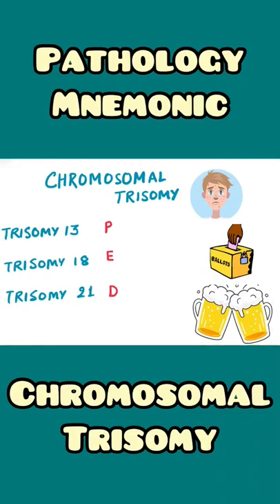Chromosomal Trisomy -mnemonic | Pathology, Genetics, Medicine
A chromosomal trisomy is a type of polysomy in which there are three copies of a particular chromosome, instead of the normal two. The three most common trisomy found in exams are Patao's syndrome. Edward's syndrome and Down's Syndrome. A trisomy is a type of aneuploidy ,an abnormal number of chromosomes. Most organisms that reproduce sexually have pairs of chromosomes in each cell, with one chromosome inherited from each parent. If the chromosome pairs fail to separate properly during cell division, the egg or sperm may end up with a second copy of one of the chromosomes. If such a gamete results in fertilization and an embryo, the resulting embryo may also have an entire copy of the extra chromosome.
This video aims to simply the task of remembering the trisomy through a quick and simple mnemonic.

Trisomy 21 18 13 mnemonic tutorial: Down's Syndrome, Edwards, Patau
Trisomy (21, 18, and 13) & Nondisjunction Genetics